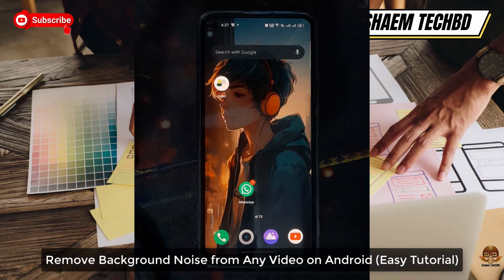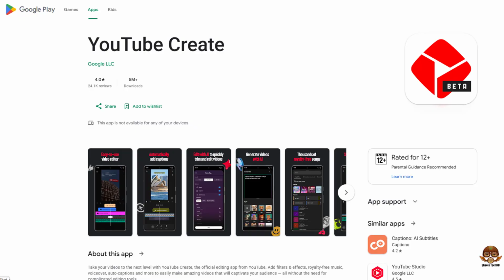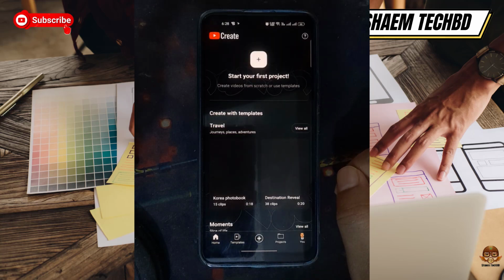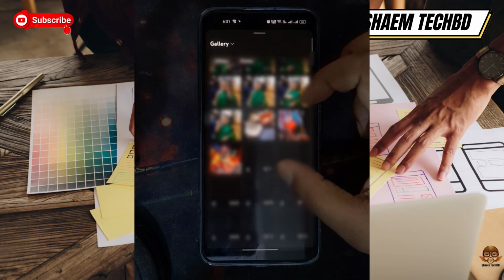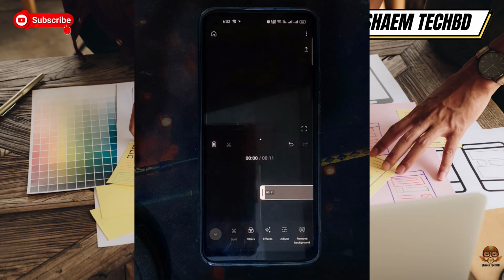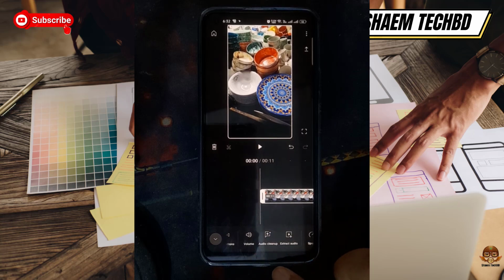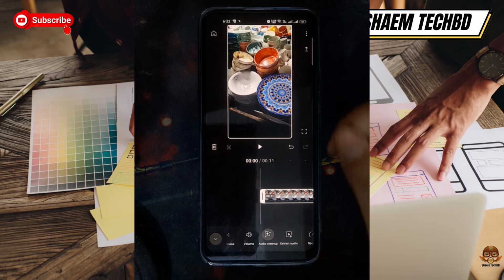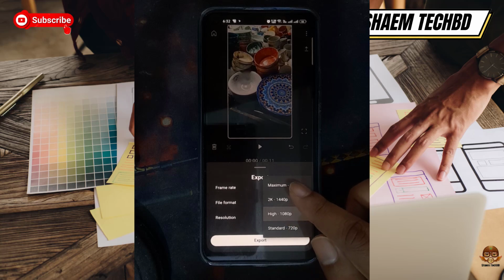Remove Background Noise from Any Video on Android (Easy Tutorial)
Your Quary-
Are you tired of background noise ruining your videos? In this video, I’ll show you the easiest way to remove background noise from any video directly on your Android phone using the amazing YouTube Create app. Whether your video has fan noise, traffic sounds, wind, people talking in the background, or any unwanted audio disturbance, this simple method can help make your voice sound much cleaner and more professional in just a few taps.

Many people think you need expensive software or a computer to clean video audio, but that’s not true anymore. With YouTube Create, you can edit videos and improve sound quality completely free on Android. In this step-by-step tutorial, I explain everything in a very simple way so beginners can follow along without confusion. Even if you have never edited a video before, you will be able to remove background noise easily after watching this guide.

In the video, I show you how to download and open the YouTube Create app from the Play Store, how to create a new project, import your video, and find the hidden Audio Cleanup feature that automatically removes unwanted background sounds. I also explain what to do if the option is not visible at first and how to properly select the video clip to access all editing tools.

After cleaning the audio, I compare the before and after sound so you can clearly hear the difference. The final result makes your videos sound clearer, smoother, and more professional for YouTube, TikTok, Facebook, Instagram Reels, online classes, gaming videos, vlogs, tutorials, interviews, and more.

This tutorial is perfect for:
• YouTubers
• Content creators
• Students
• Vloggers
• Mobile video editors
• Beginners learning video editing
• Anyone who wants better audio quality on Android

You don’t need any paid app, advanced editing skills, or complicated settings. Everything is done automatically inside the app with just one click. This method saves time and helps improve your video quality instantly.

If this tutorial helps you, make sure to LIKE the video, SUBSCRIBE to the channel, and SHARE it with your friends so they can also remove background noise from their videos easily. Your support helps us create more useful Android tips, video editing tutorials, and tech guides for everyone.